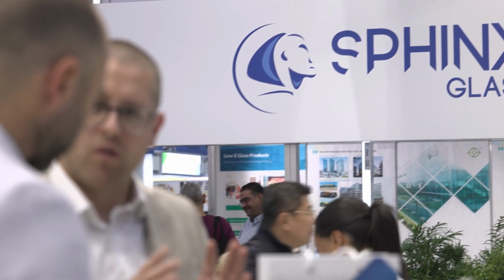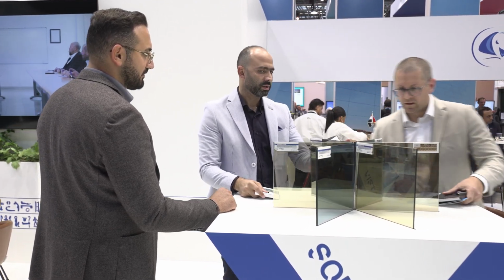Sphinx Glass in Glasstec 2024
What an unforgettable experience at Glasstec2024!
Sphinx Glass made a lasting impact with insightful discussions and displays of our high-quality glass products at the world’s premier glass event.
Our team connected with industry leaders explored groundbreaking technologies, and reinforced our commitment as global pioneers in sustainable glass manufacturing.
Thank you to everyone who visited us; we can’t wait to continue shaping the future of glass together!

كانت تجربة لا تُنسى في جلاستك 2024!
تركنا بصمة رائعة في المعرض العالمي الرائد للزجاج، حيث شاركنا في نقاشات ثرية وعرضنا أحدث ابتكاراتنا في صناعة الزجاج. سعدنا بلقاء قادة الصناعة واستكشاف تقنيات جديدة، لنؤكد مجددًا دورنا كرواد عالميين في تصنيع الزجاج المستدام
شكرًا لجميع من زارنا، نتطلع لاستمرار تعاوننا في تشكيل مستقبل الزجاج!